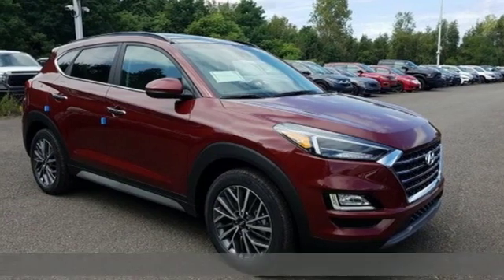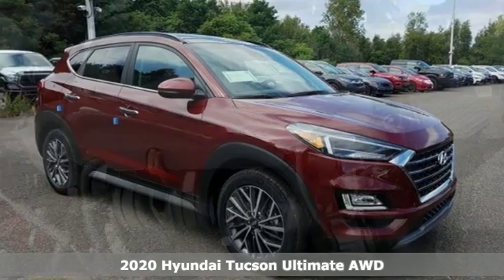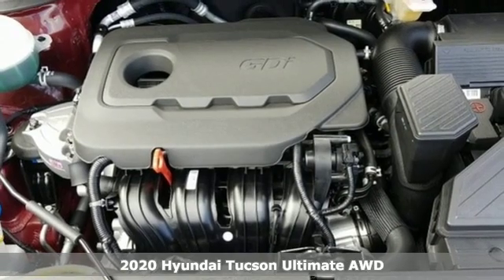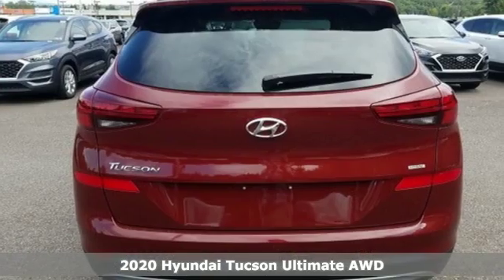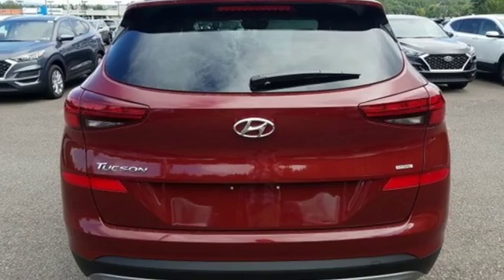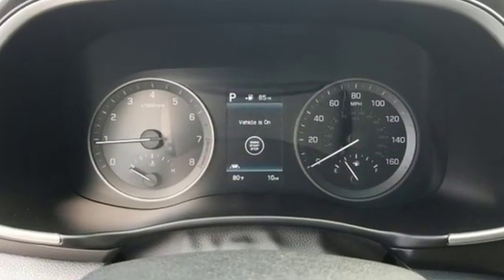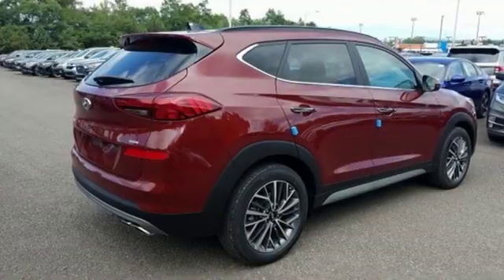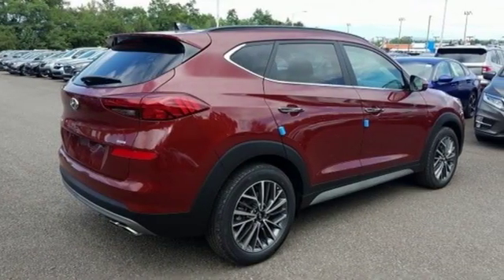New 2020 Hyundai Tucson Wilkes-Barre PA Scranton, PA K19428 - SOLD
Year: 2020
Make: Hyundai
Model: Tucson
Trim: Ultimate
Engine: 2.4L 4-Cylinder
Transmission: 6-Speed Automatic with Shiftronic
Color: Red
Interior: Black
Stock #: K19428
VIN: KM8J3CALXLU087288

Address:
150 Motorworld Dr #3